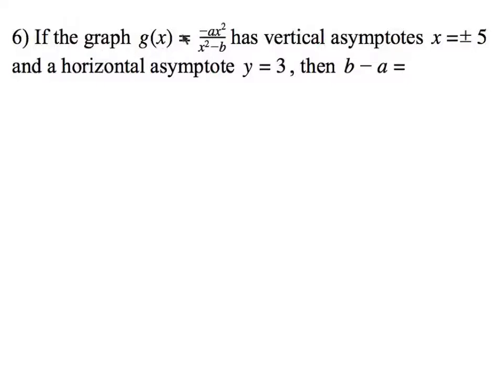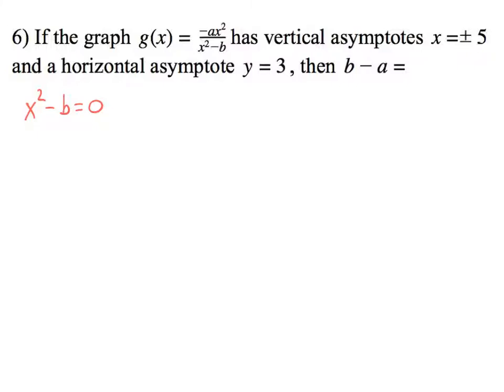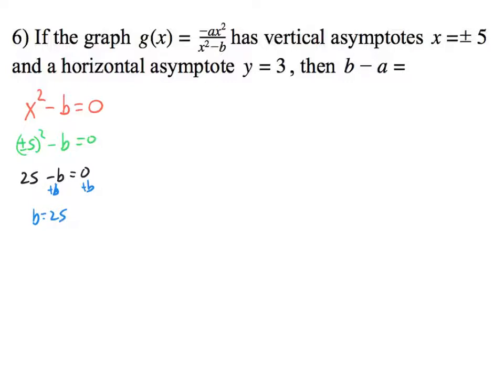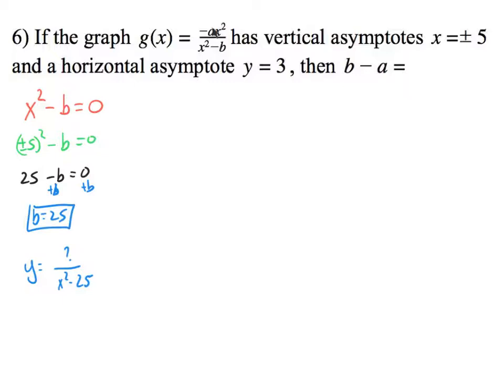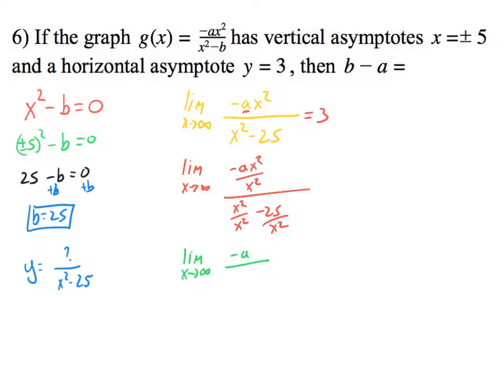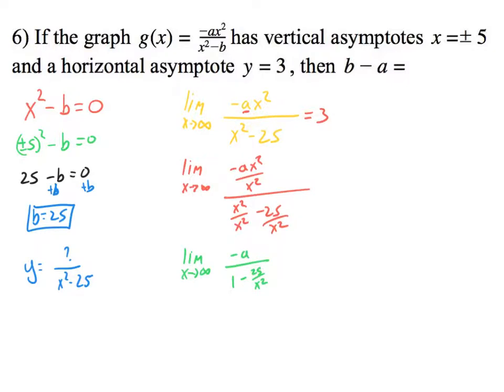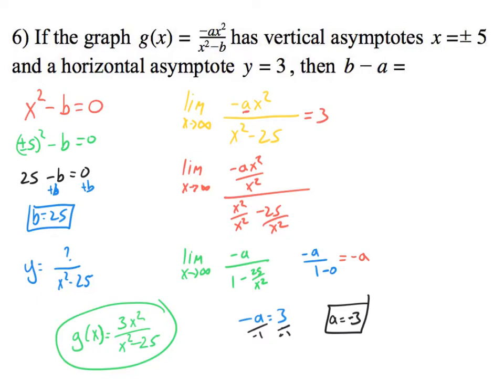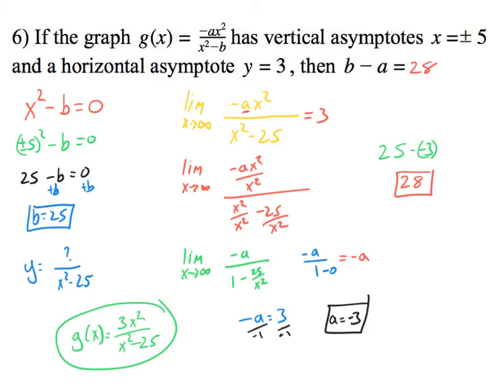1.15h Creating Rational Functions with Specific Horizontal and Vertical Asymptotes